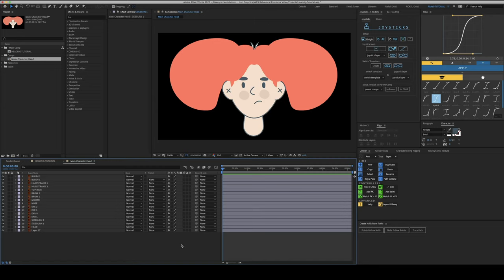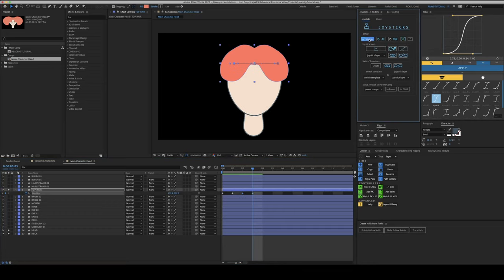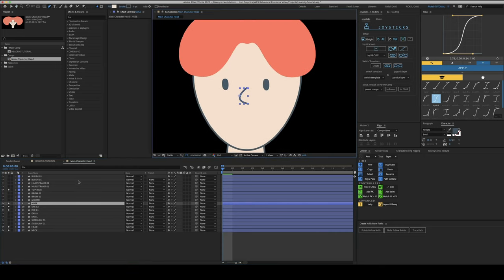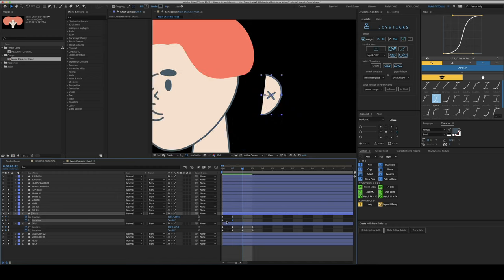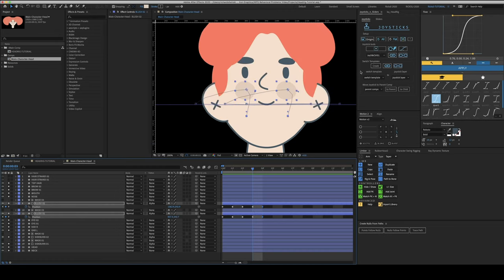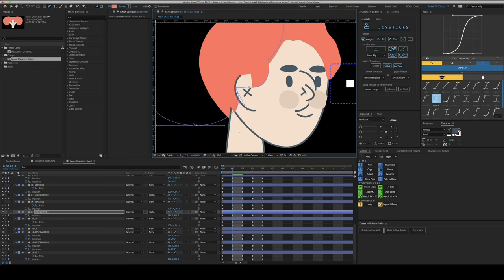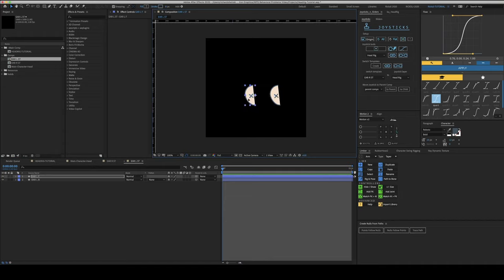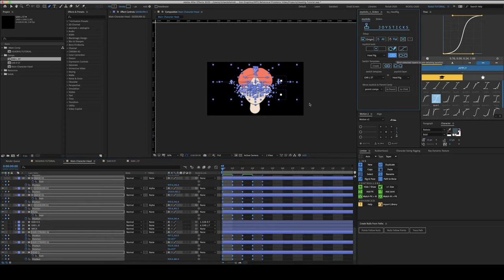Joysticks n Sliders Head Rig Tutorial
In this video, I go over my method of rigging a characters head using Joysticks n Sliders.